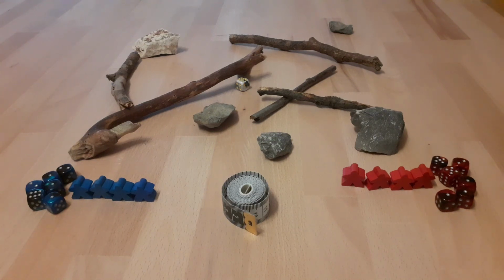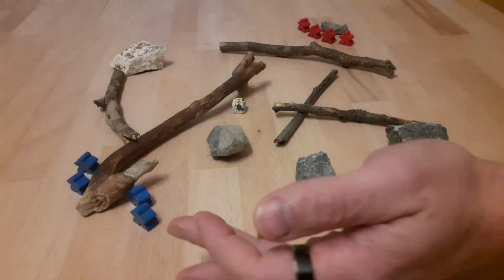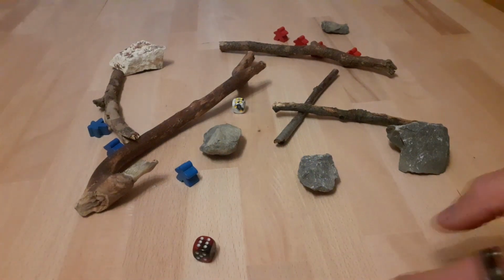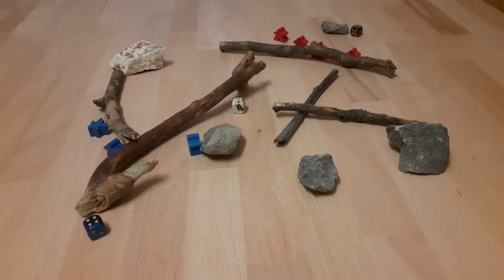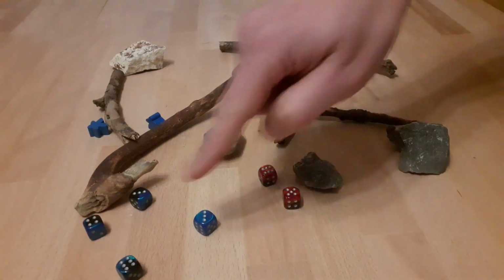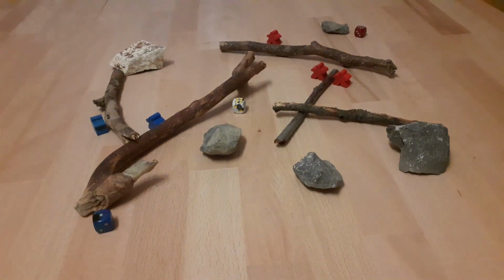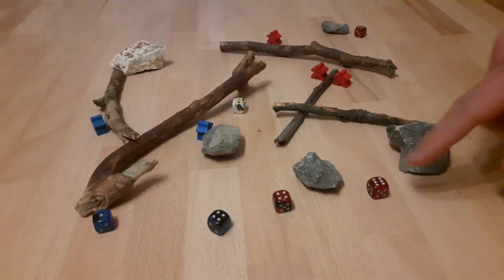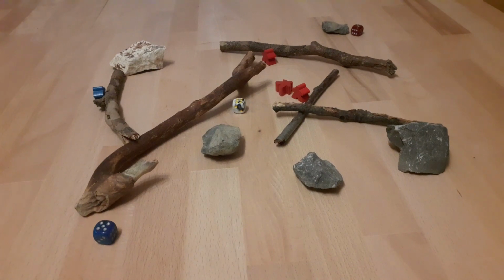Duel - Super Cheap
Welcome to this video, teaching you how to play Duel with simplest material.

Duel is a miniature skirmish wargame with core rules targeted at beginners in the miniature wargaming hobby.

The terrain used here you can find at your doorstep.